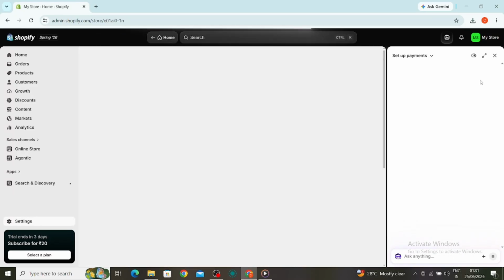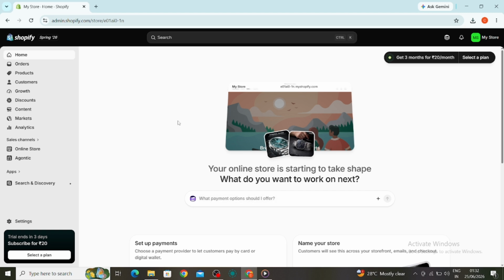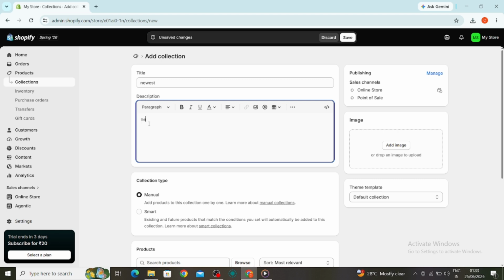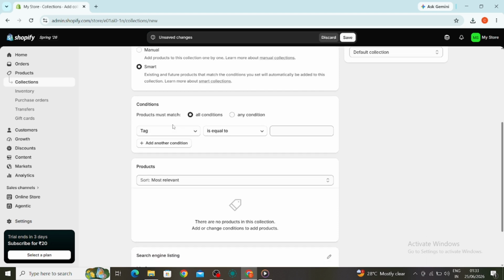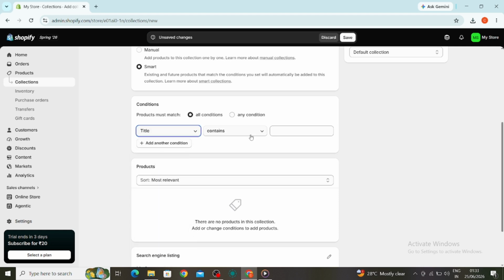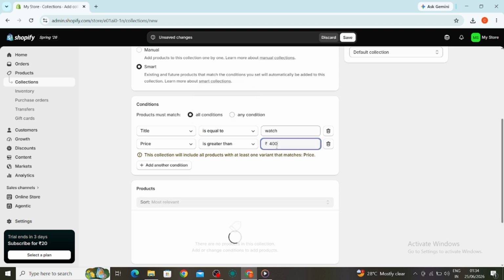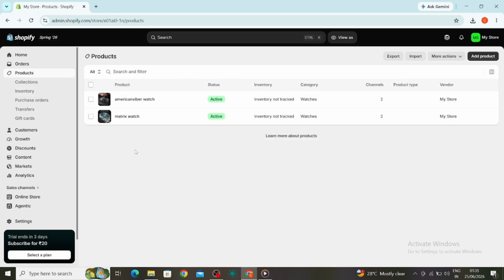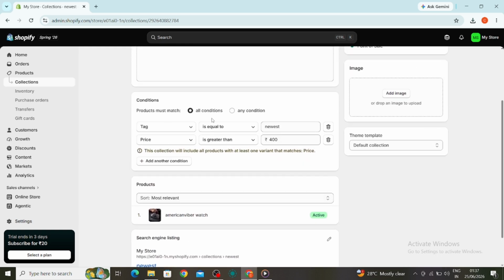How to Create Automated Collections in Shopify (Smart Collections) [2026 GUIDE]